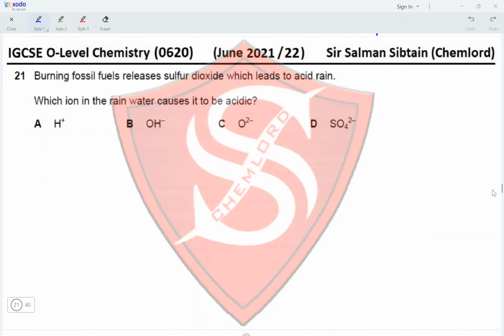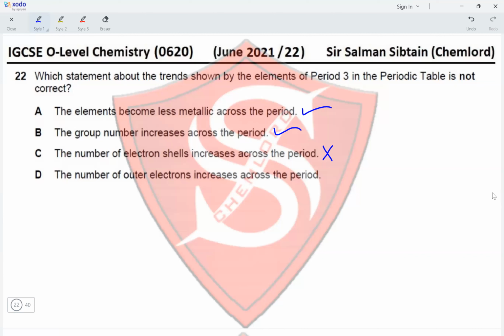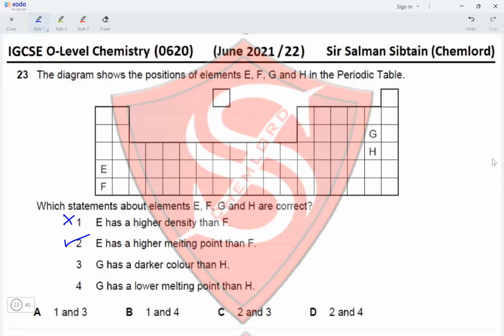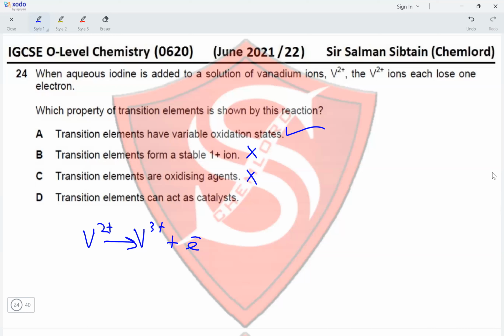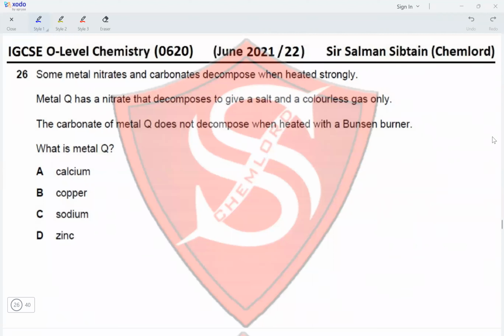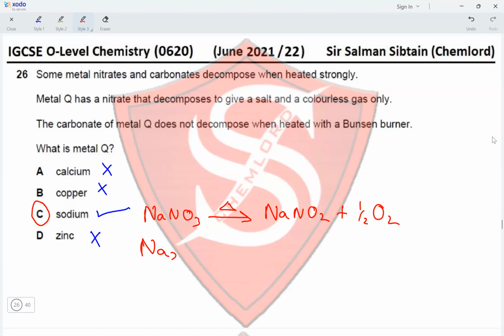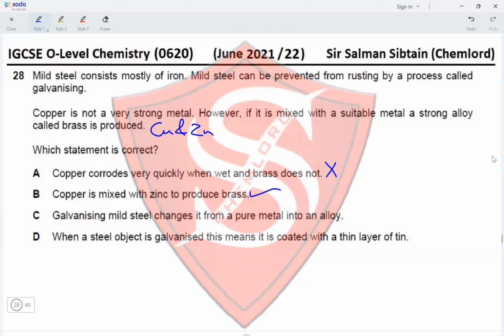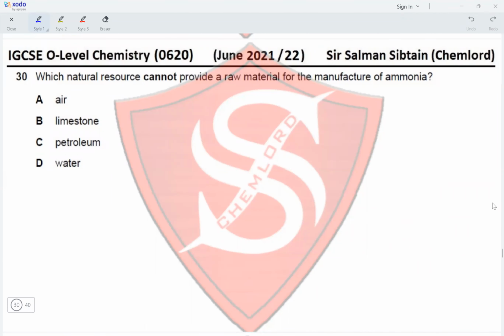(IGCSE O-Level Chemistry) - 0620 - Paper 22 - June 2021 - (Part 3 of 4)